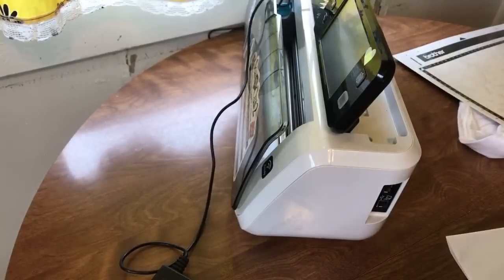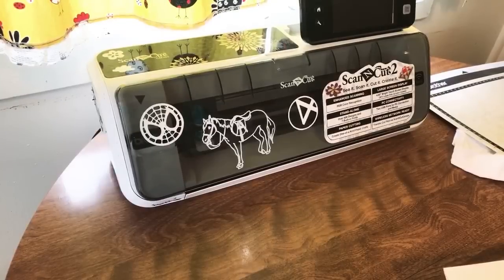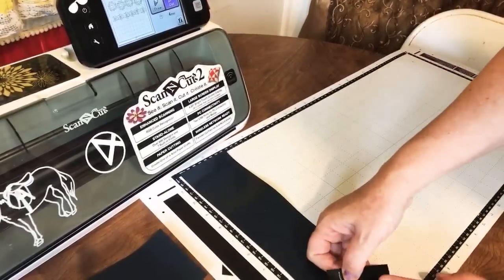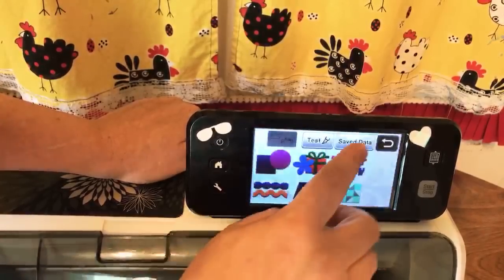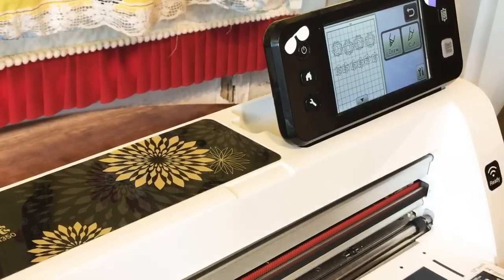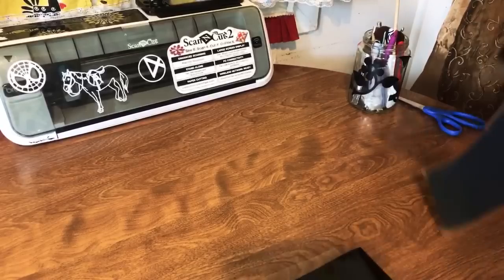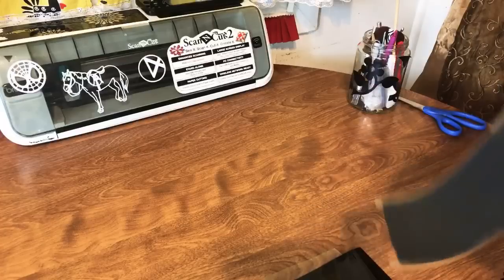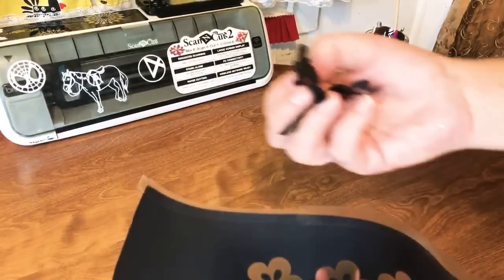Live Stream Replay - Part 1 - Use ScanNCut to Create a Screen for Screen Printing